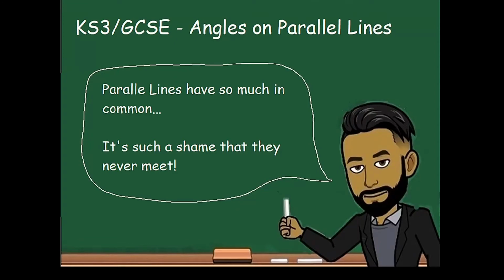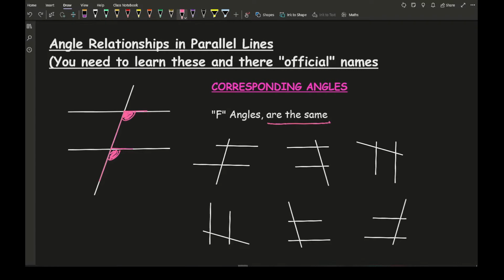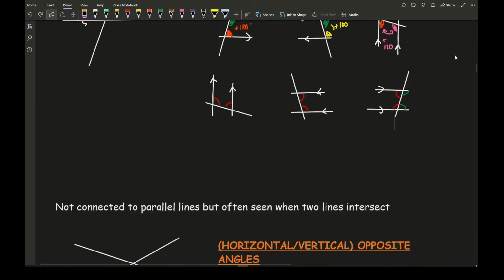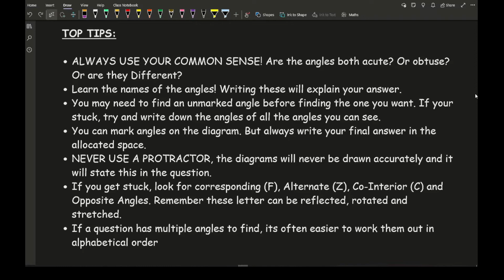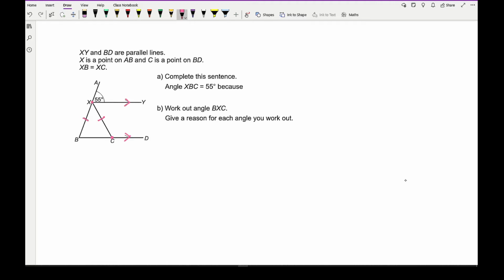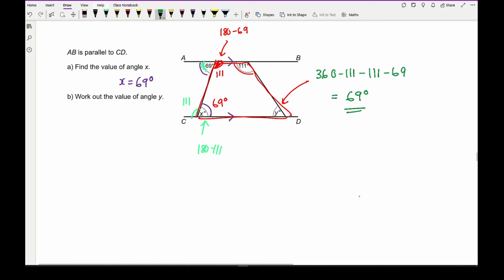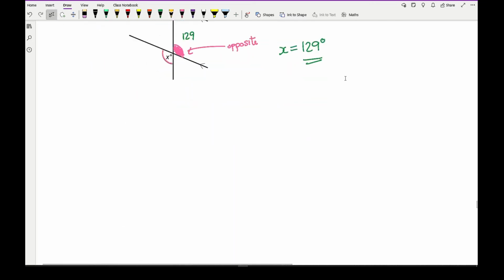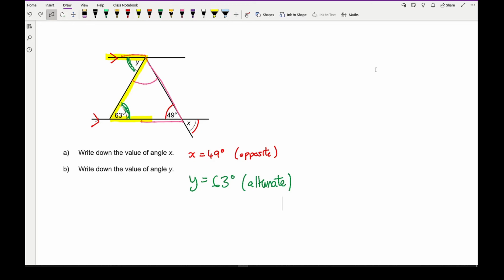KS3/GCSE Maths: Angles Angles on Parallel Lines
This video goes over the relationship of angles connected to parallel lines
before going through a lot of examples.

Answers
A-